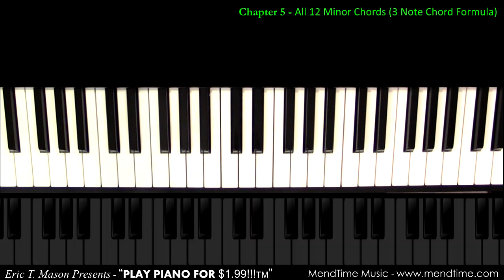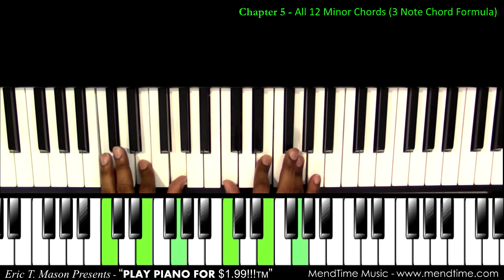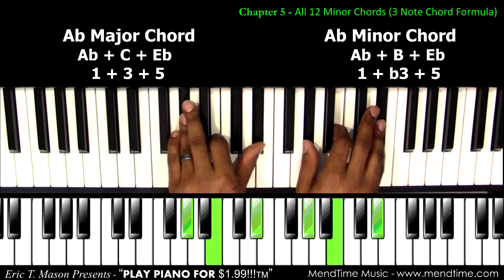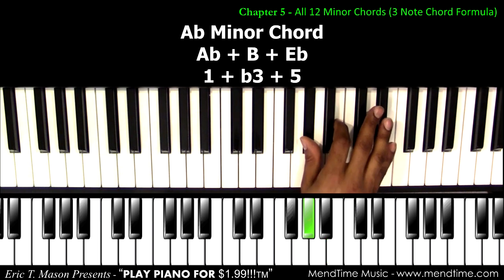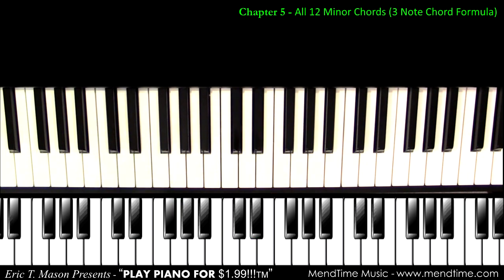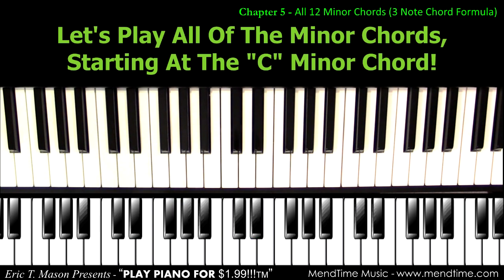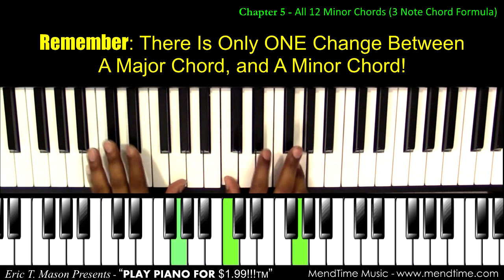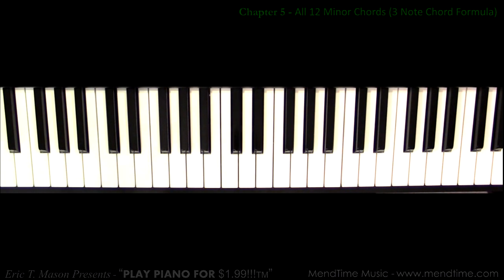Play Piano For FREE - Chapter 5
Let's learn to play piano! Enjoy the free piano lessons that allow you to learn at your own pace. This is our gift from MendTime Music Enterprises LLC